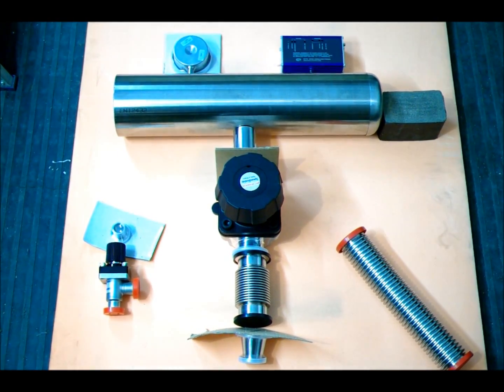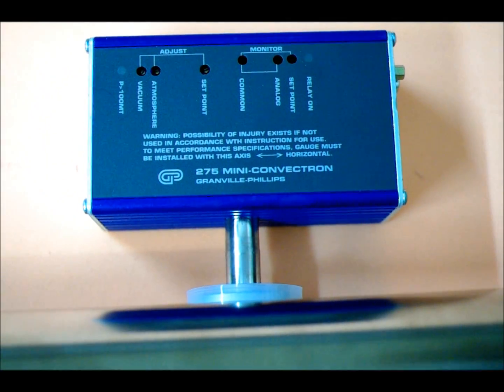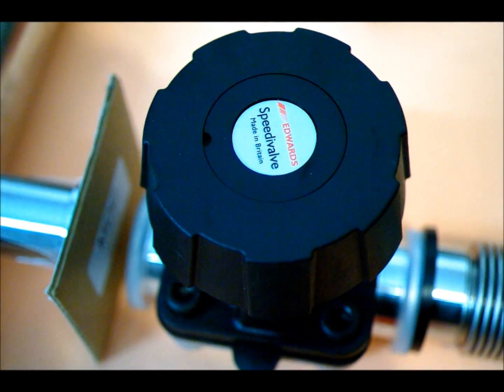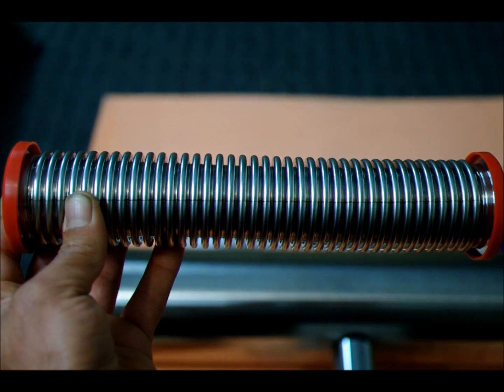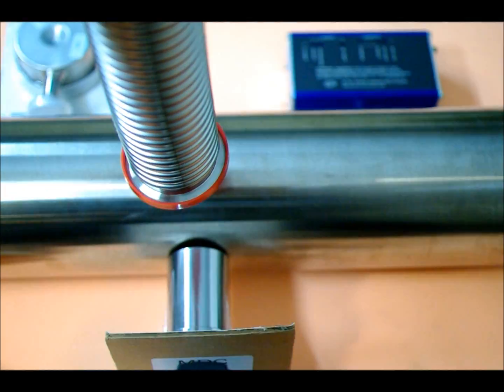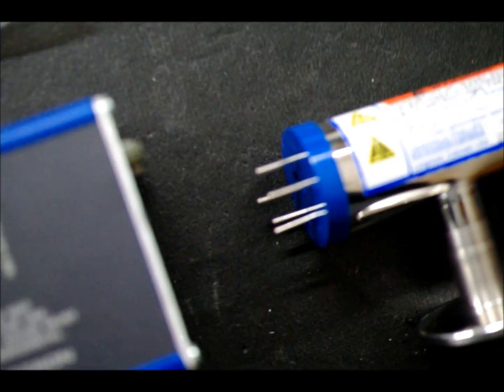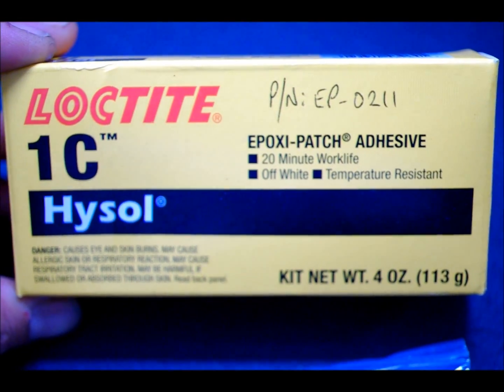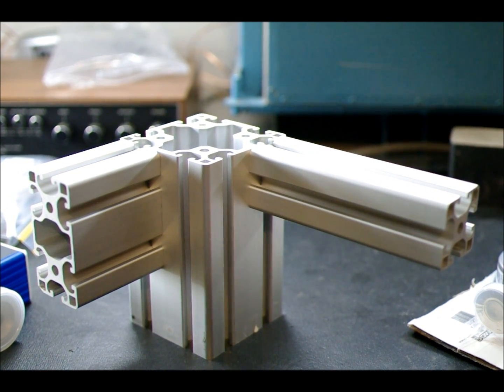All The Parts And Fittings I need To Build A Vacuum Chamber!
This video shows the vacuum chamber/manifold which I am currently fabricating. It is all spec'd out with a stainless steel chamber, stainless ports, stainless hoses, industry standard KF flanges and fittings. All ports will have full penetration welds and the KF100 port on the end of the chamber will be internally welded. Welds will be purged where required. This has been in the making for approximately 18 months. Definitely going to be a versatile laboratory grade unit.

The manifold will be capable of holding a vacuum better than 1x10-6 Torr. With the current pump that I have (Javac Vector LD18), I will only be able to achieve approximately 1x10-3Torr, or slightly better - maybe somewhere around 5x10-4Torr.

Regardless, this level of vacuum should be enough to get some experiments started. Once this manifold is built, I will start on the main chamber which will be capable of producing the higher level of vacuum (1x10-6 Torr), but that will not happen for a while...